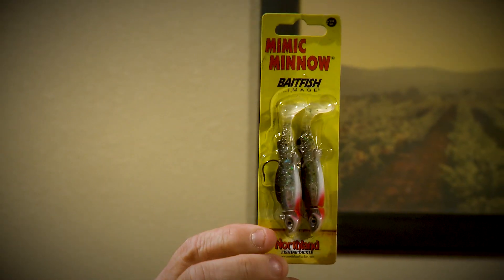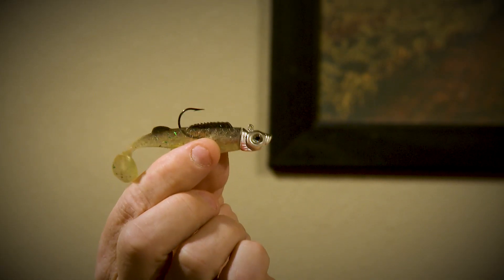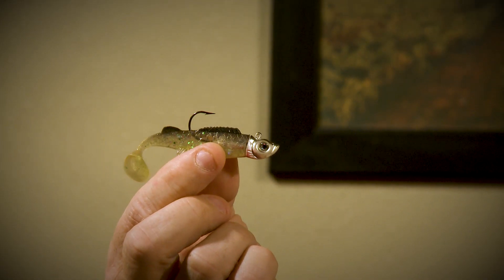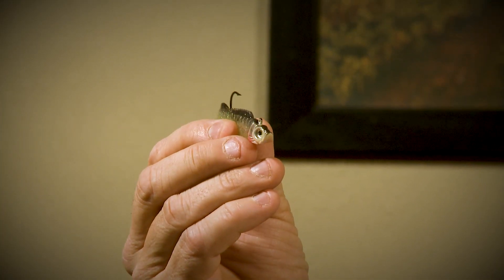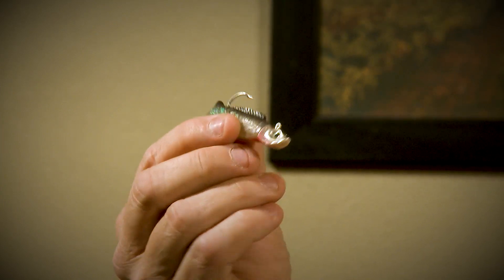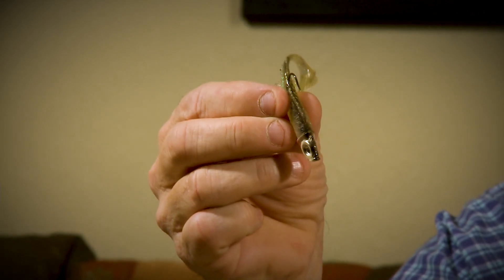Northland Tackle Mimic Minnow Bait Review by Bob Bakkila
Bait Review - Fish Soup Personal Fishing Product Reviews -

In this personal bait review Bob Bakkila talks the many ways to fish with Northland Tackle's Mimic Minnow bait.
Bob shares some of his personal experiences on how he thinks about using the mimic minnow in many different situations for many different species.
To buy this bait: